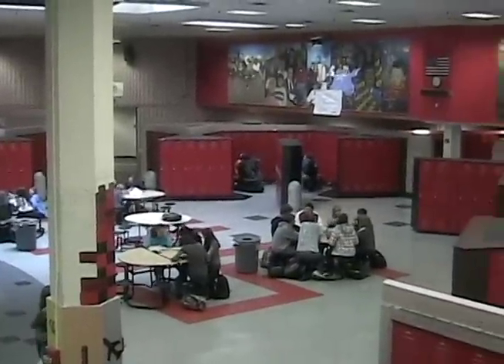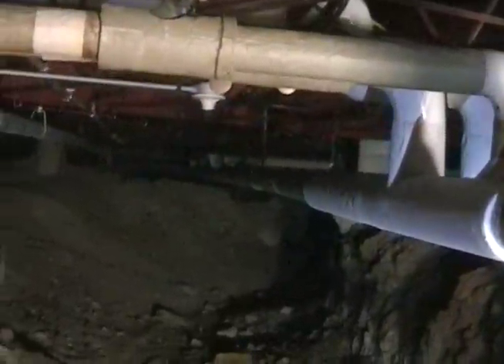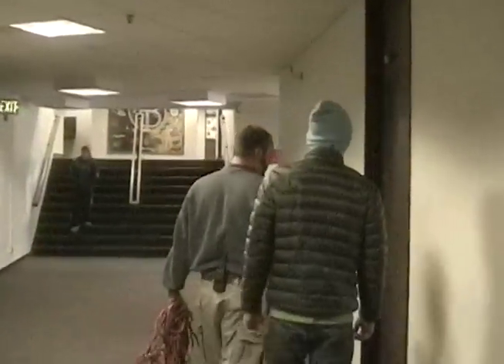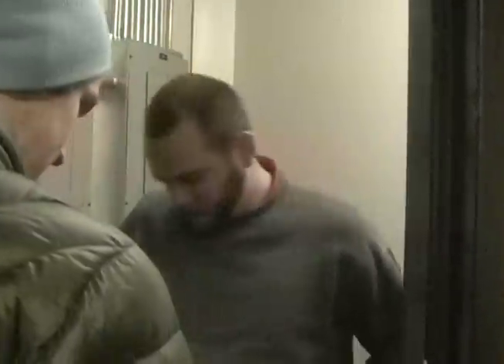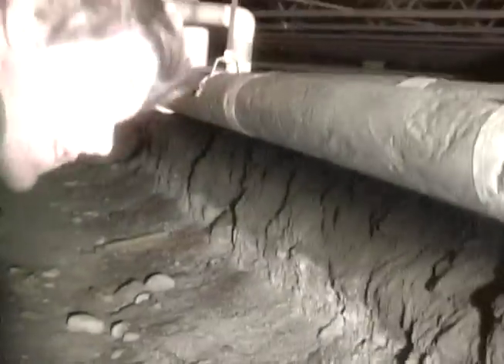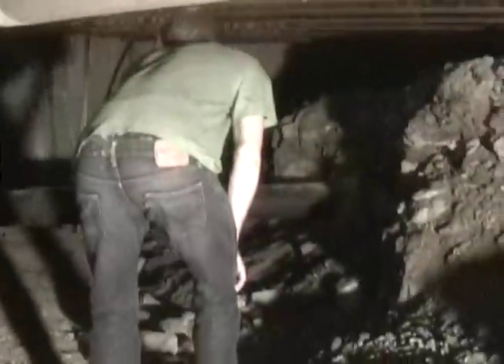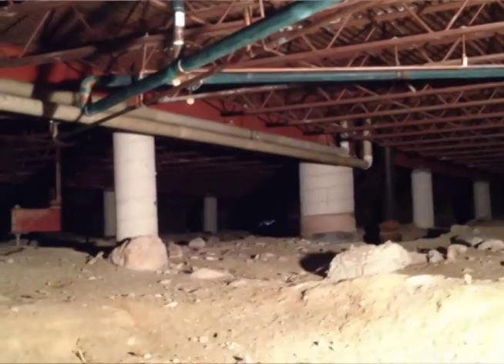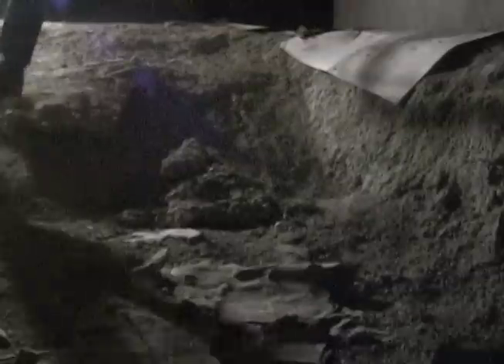The Castle's Catacombs - From Rumor to Reality (A Look Under Fairview High School)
The Castle's Catacombs - From Rumor to Reality is a documentary exposing the secrets tunnels below Fairview High School, Boulder, Colorado.

Director: David Sherwood
Producer: Peter Zachewieja
Editor: Stefan Codrescu
Camera: Joris Van Zeghbroeck
Lighting: Zach Myers
Staging: Kjell Redal

A special thanks to Bob LaRue and Kyle Engel